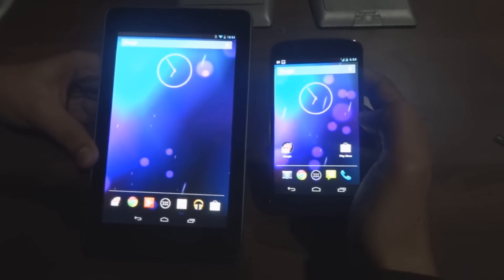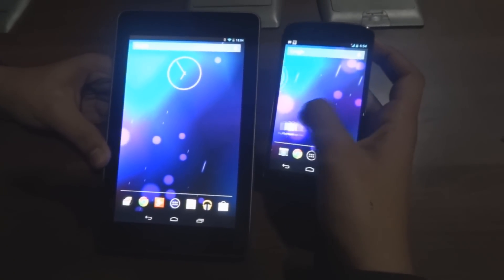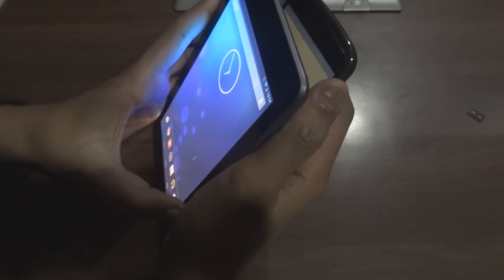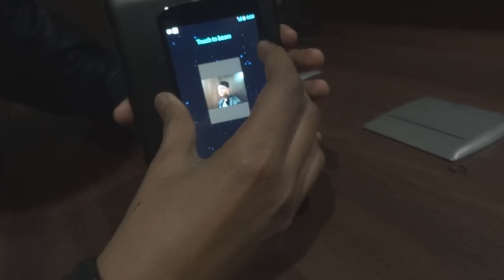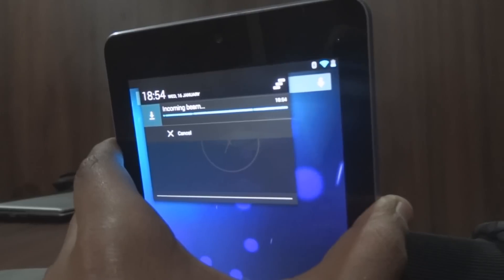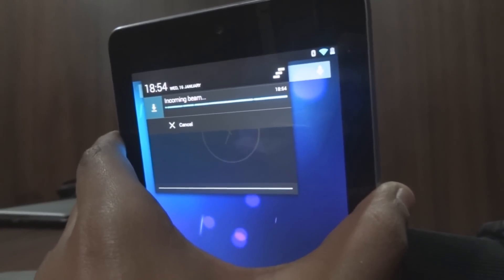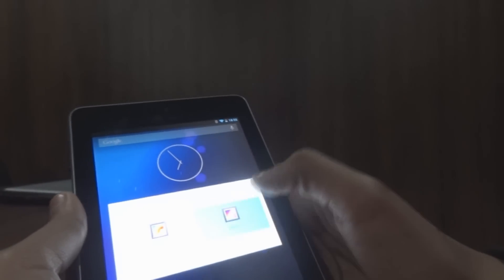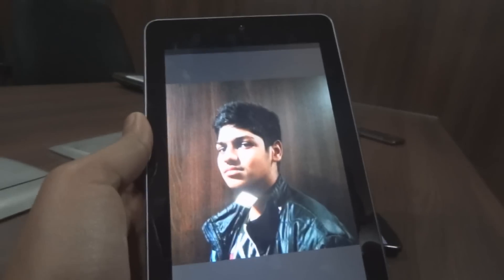How to use NFC/Android Beam on Nexus 4 and Nexus 7 Easy tutorial | uGeeKy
This is a demo and a small tutorial for newbie's on how to use Android Beam a.k.a NFC on two NFC enables Devices for e.g. Nexus 4 and Nexus 7.